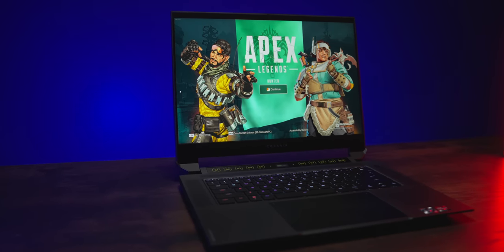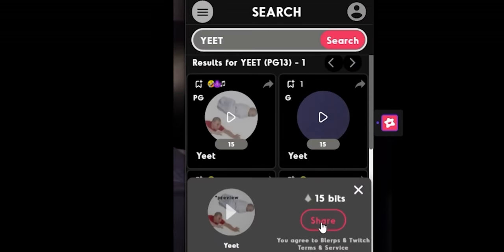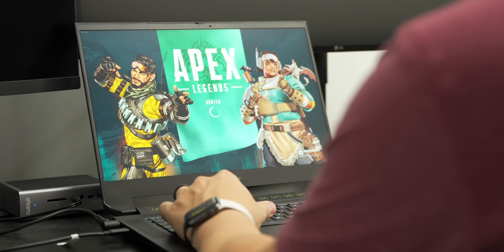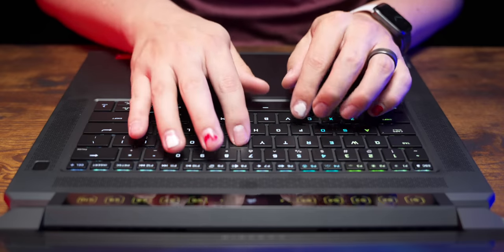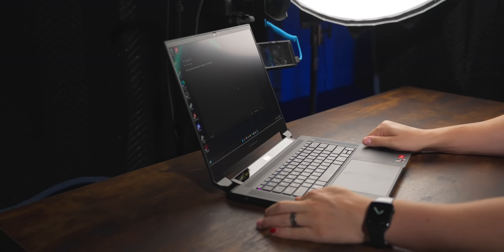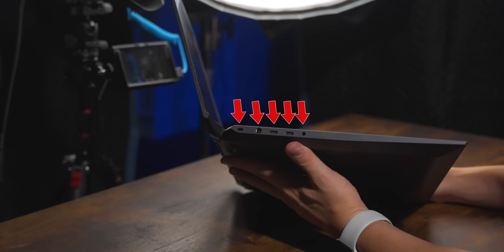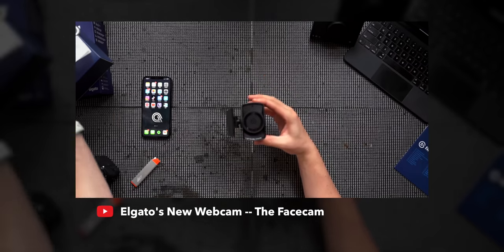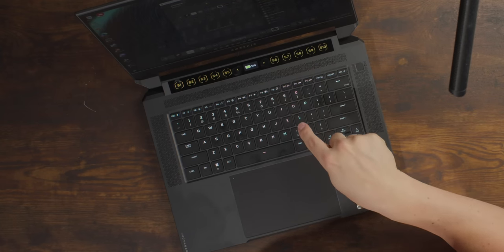This Gaming Laptop Has COMPLETELY Changed My Mind..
Check out the Voyager here!

Chapters:
00:00 - Ok ok, my main laptop is a MacBook Pro
01:07 - Blerp! -ad
01:48 - The Screen
02:54 - The Keyboard
04:06 - The Fingerprint Scanner
04:21 - The Trackpad
06:34 - The Ports
07:35 - The Macro Bar
09:35 - The Webcam
10:16 - THE GAMING

Description tags, yo: laptop, PC, Elgato, Stream Deck, Macrobar, Macro, 1440p, 240hz, Ryzen 9, Radeon, AMD